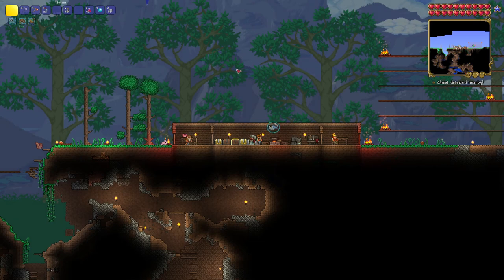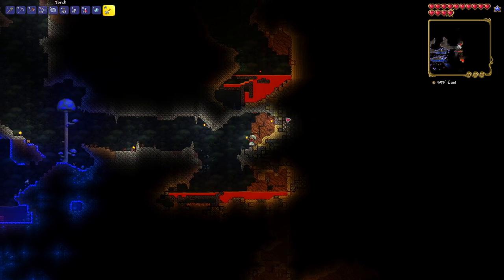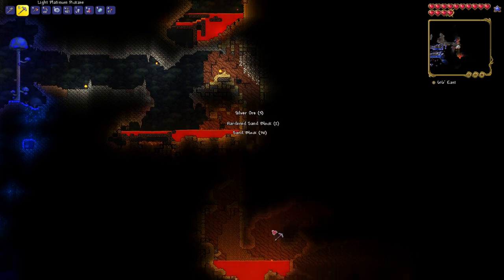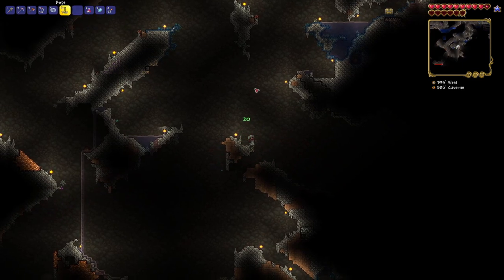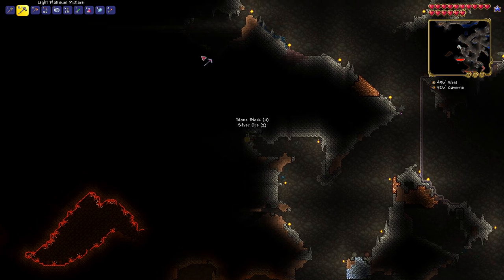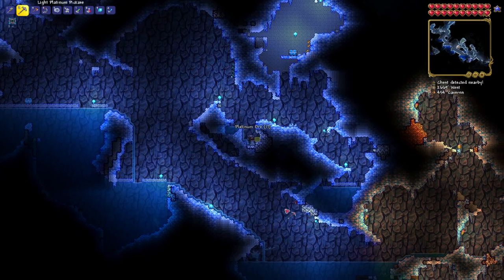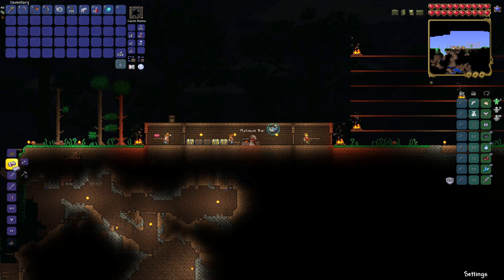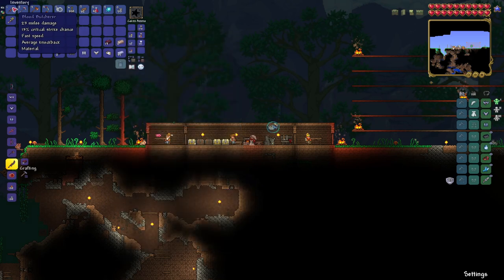Terraria Pt. 5 | One Down, Many More to Go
Hello all! I hope you enjoy this video, I was quite tired when I recorded it so it may seem a little bland at times. Nevertheless, my sick editing skills should suffice to compensate for that.